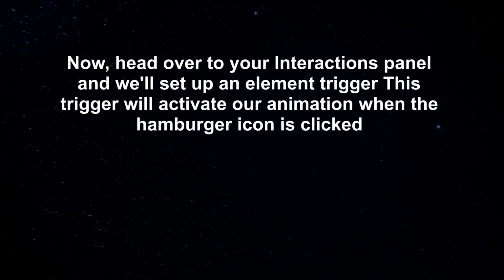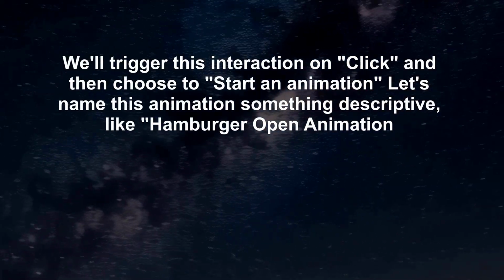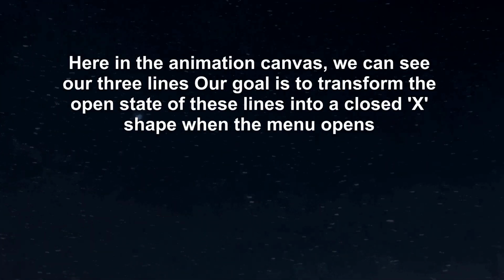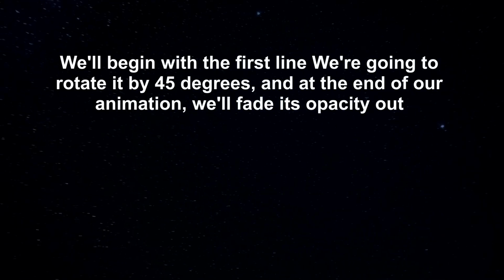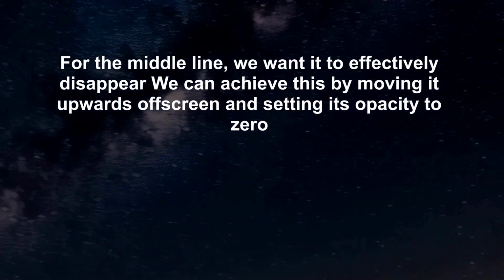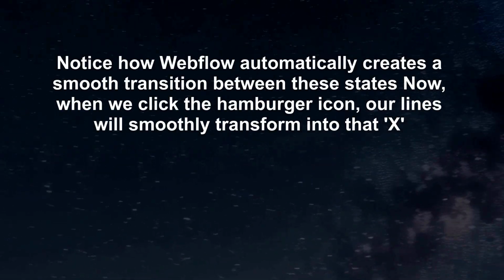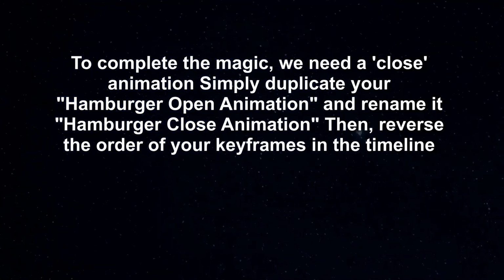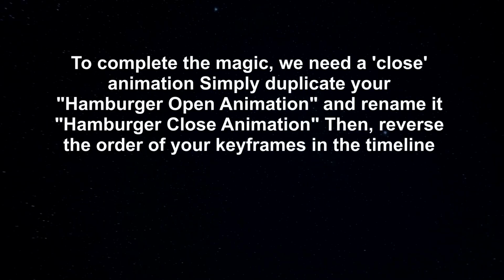How to Make Hamburger Menu Dropdown Animation In Webflow - Julia'sTutorials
How to Make Hamburger Menu Dropdown Animation In Webflow details the steps to create smooth and engaging animations for your hamburger menu, enhancing the user experience on mobile devices. You'll learn to implement dynamic transitions that make your navigation menu visually appealing and interactive. Animated menus add a professional touch to your mobile designs.

00:00 Intro
00:13 Building the Hamburger Menu in Webflow
00:34 Understanding the Hamburger Structure
00:48 Setting Up the Element Trigger
01:04 Naming the Animation
01:17 Animating the Lines for an 'X'
01:45 Animating the Middle Line
02:00 Animating the Third Line
02:22 Creating the Close Animation
02:45 Linking Animations to Triggers
03:03 Final Preview and Customization